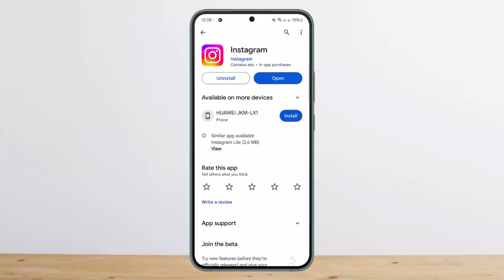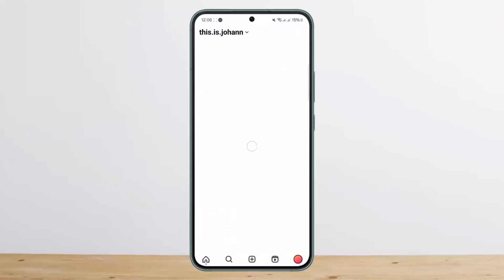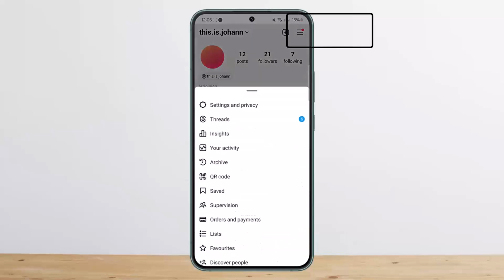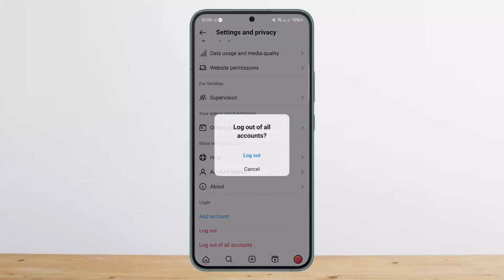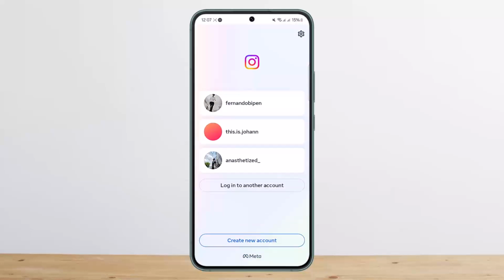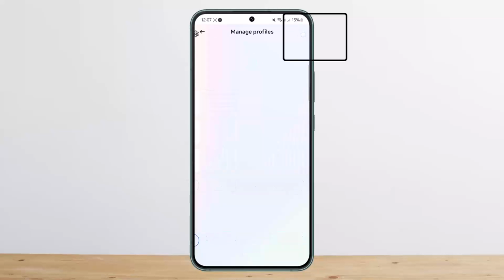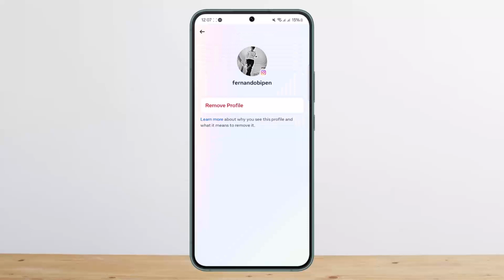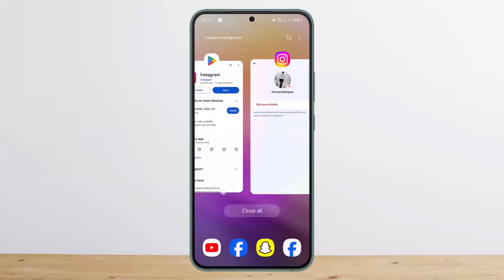How To Remove Another Account From Instagram !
In this tutorial video, I will simply show you how to remove another account from Instagram. So just make sure to watch this video till the end.

~ Video Chapters:
0:00 Introduction
0:15 Remove Another Account From Instagram
1:00 Outro